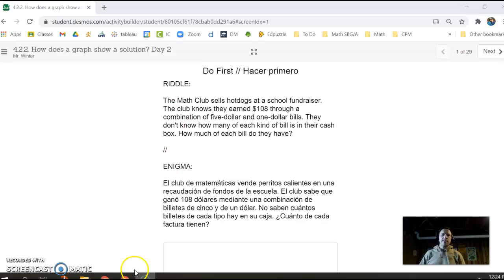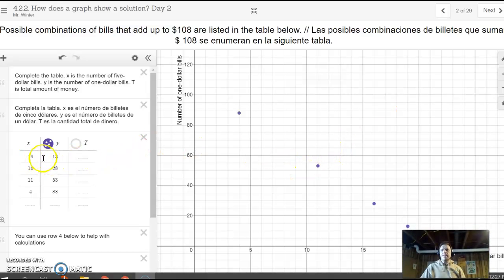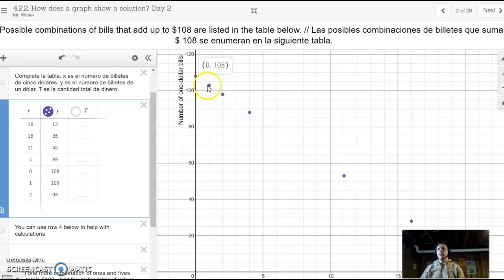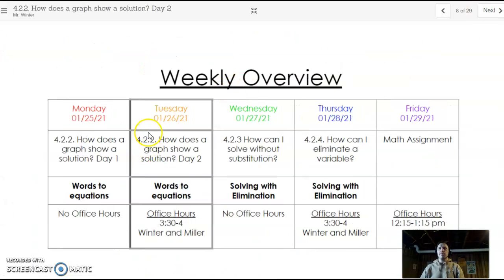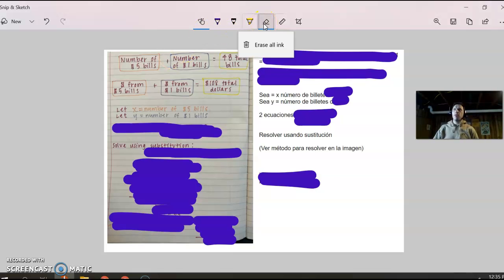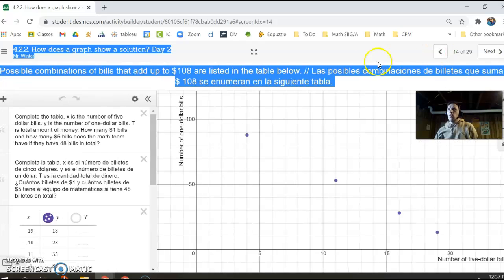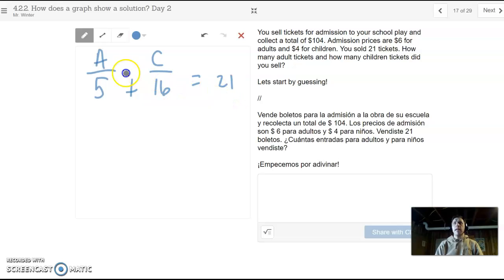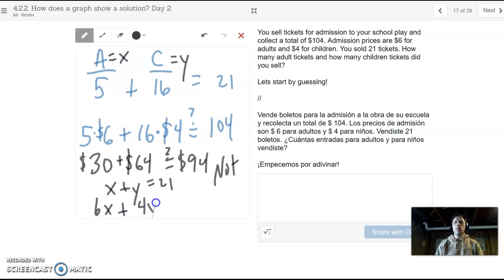1/26/21 Class Recap part 1